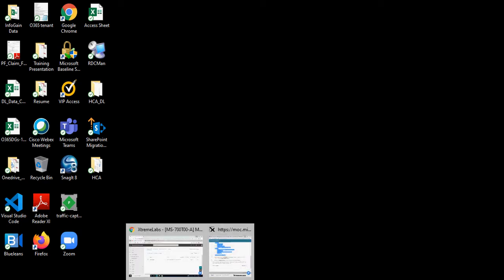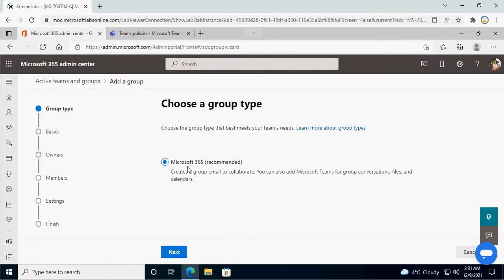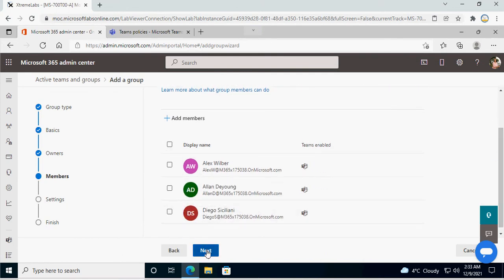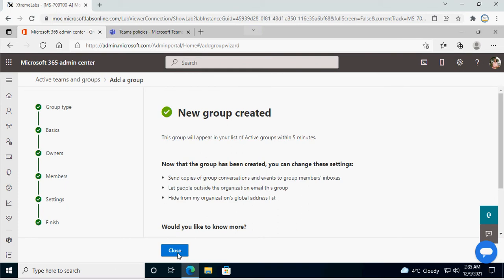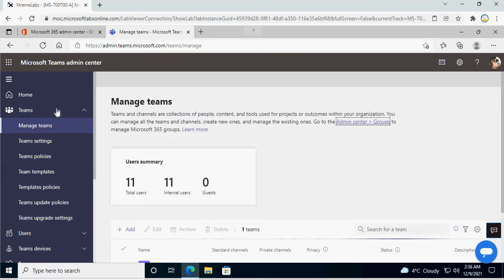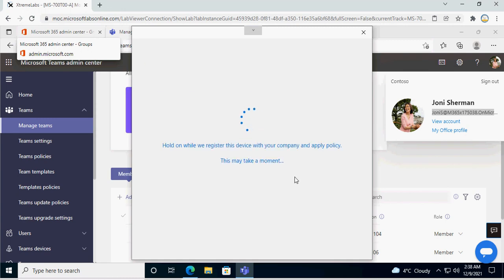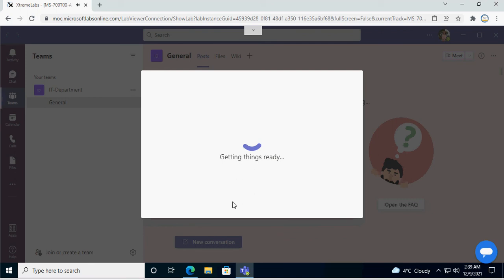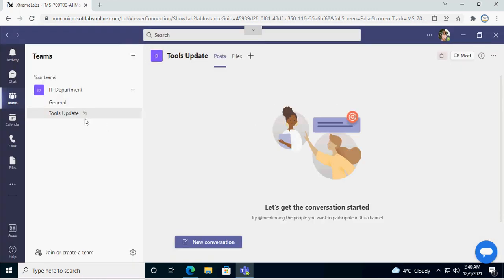Setup New MS Team from O365 Admin Center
This video you are going to learn how to setup new team group from O365 admin center.

Please watch Below Videos As well